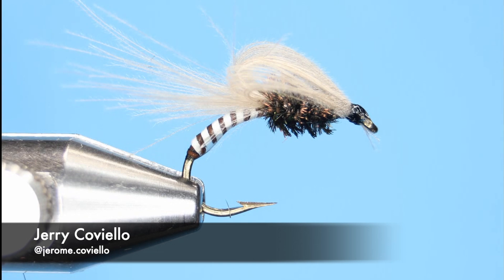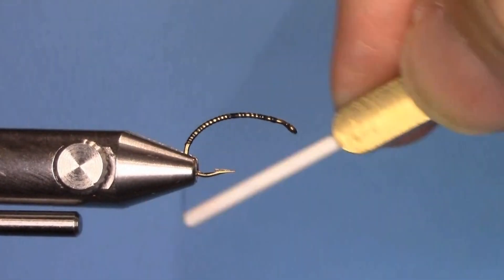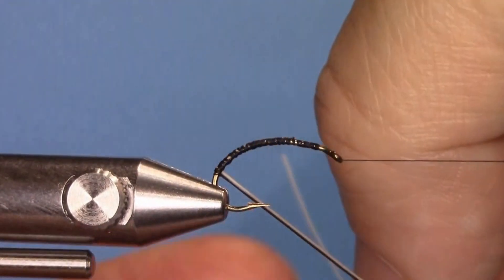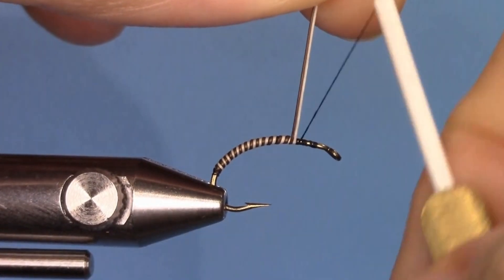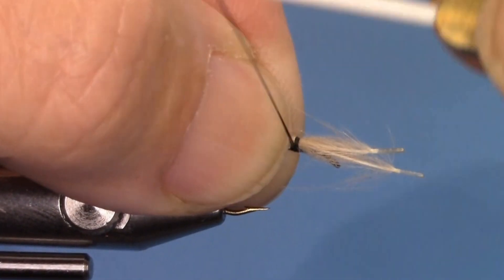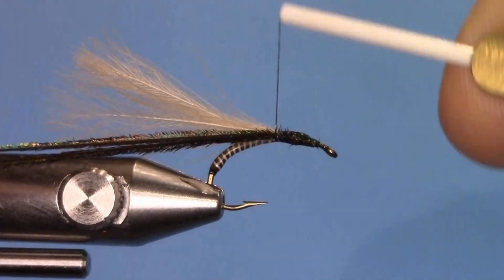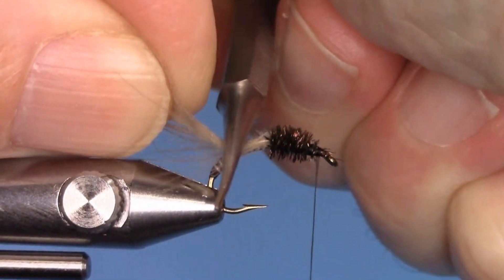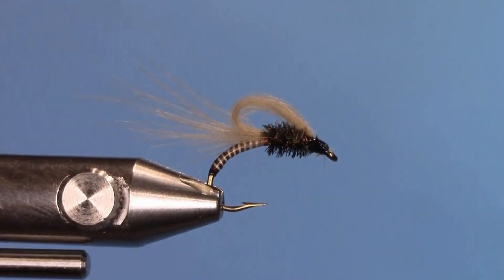CDC Wing Emerger with Jerry Coviello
This week, ambassador Jerry Coviello walks us through. Moose Mane CDC Loop Wing Emerger.